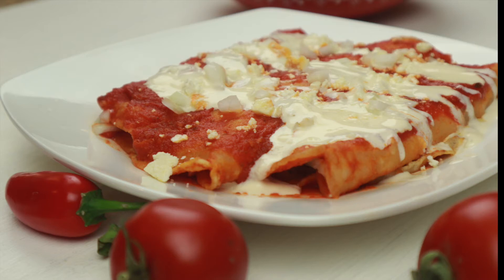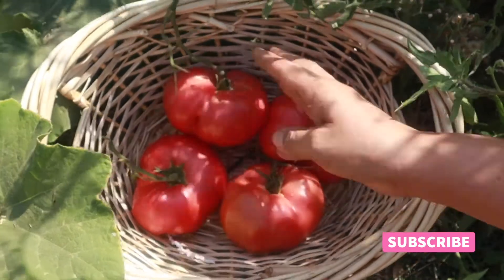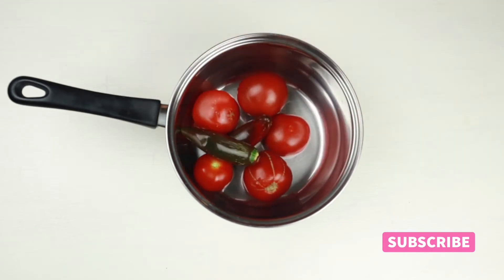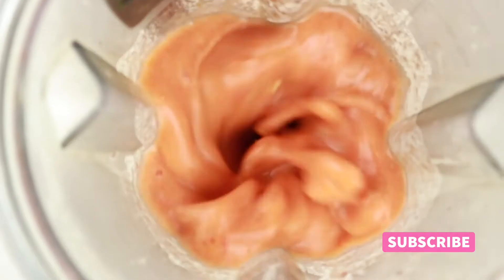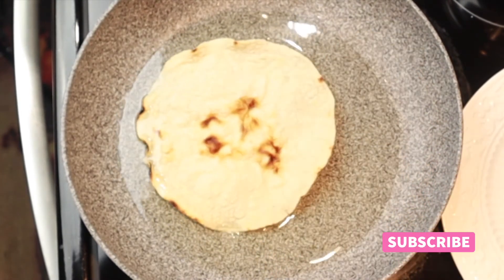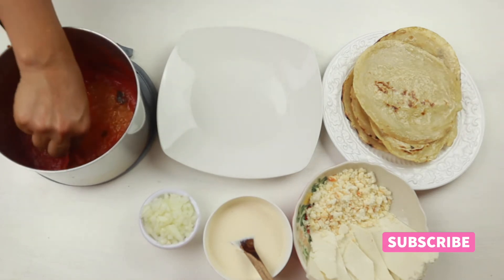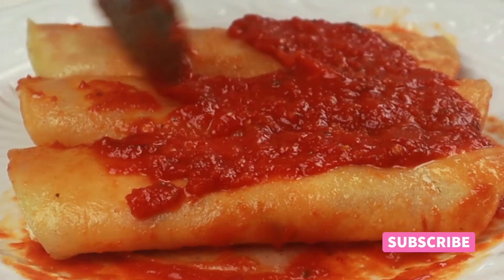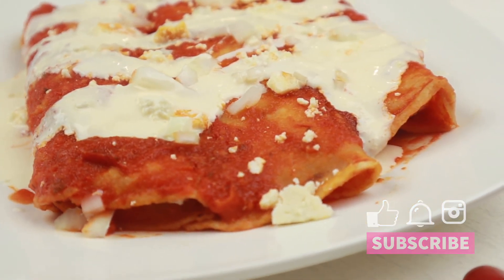HOW TO PREPARE MEXICAN ENTOMATADAS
IN TODAY'S VIDEO I AM GOING TO SHARE WITH YOU HOW TO PREPARE MEXICAN ENTOMATADAS. THIS IS A VERY EASY, BUT DELICIOUS RECIPE ESPECIALLY IF YOU USE RIPE TOMATOES. I HOPE YOU ENJOY IT.

INGREDIENTS
10 CORN TORTILLAS
5 RIPE TOMATOES
2 JALAPEÑOS (OPTIONAL)
2 LARGE GARLIC CLOVES
1 TSP OREGANO
1 TSP CUMIN
SALT TO TASTE
1 LB MEXICAN CHEESE (QUESO FRESCO)
1 C DICED ONION
1 C SOUR CREAM
1 C CRUMBLED COTIJA CHEESE
2 TBSPS OF OIL TO FRY THE SAUCE
1/4 C OF OIL TO FRY THE TORTILLAS
2 1/2 C OF WATER

MUSIC
ALF ALPHA- MEXICANA